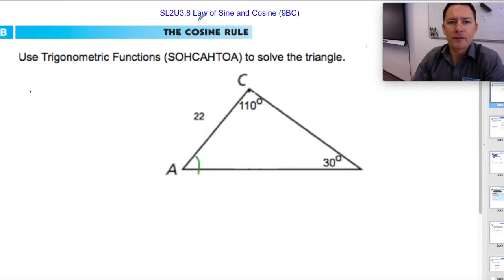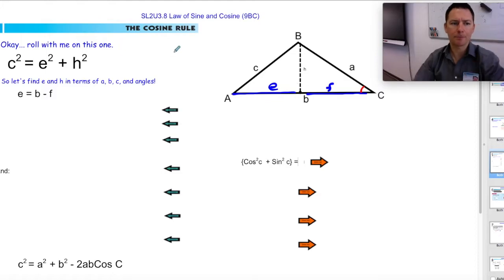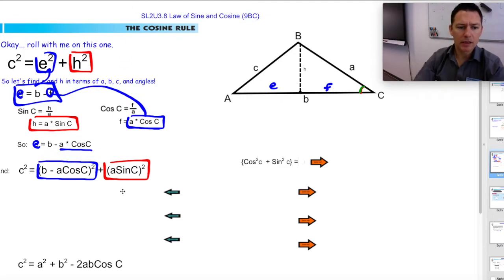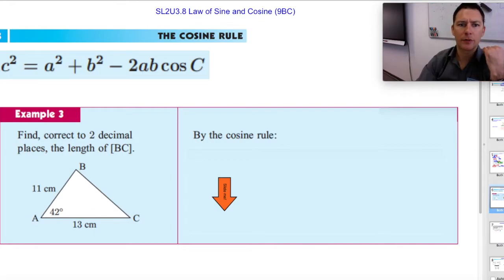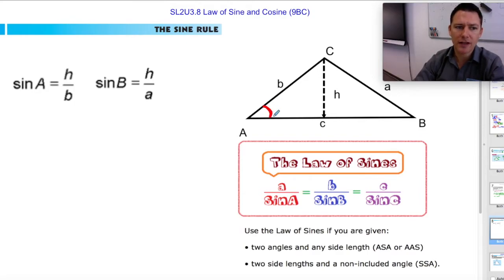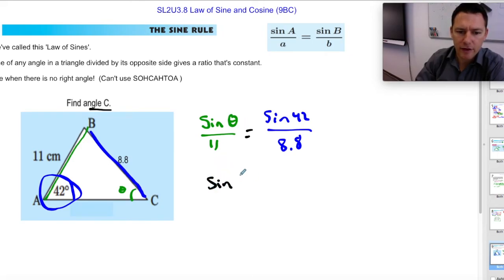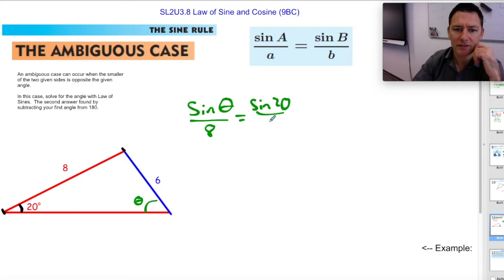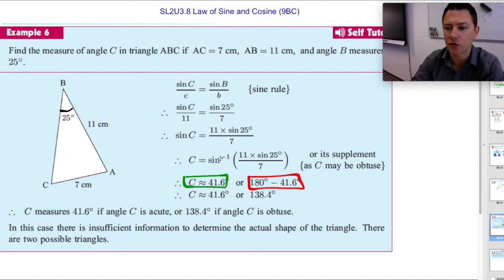SL2U3 8 Law Sines and Cosines VIDEO